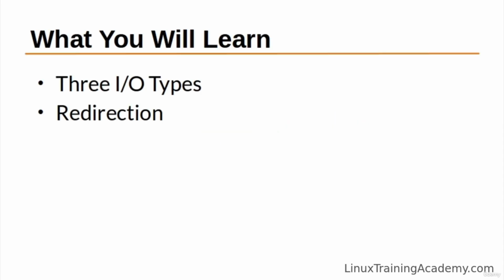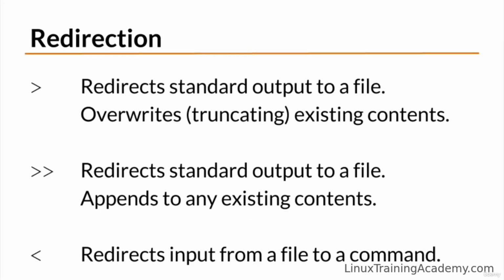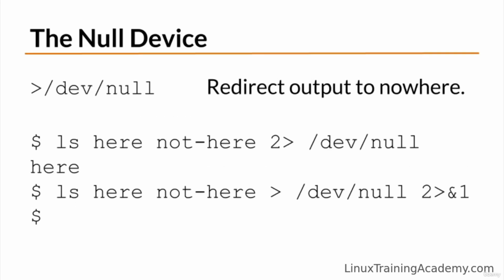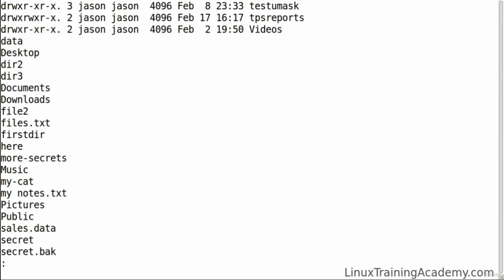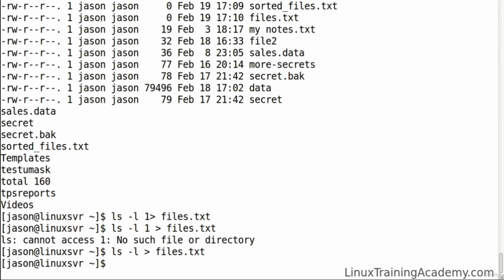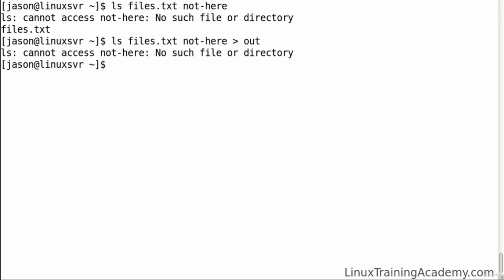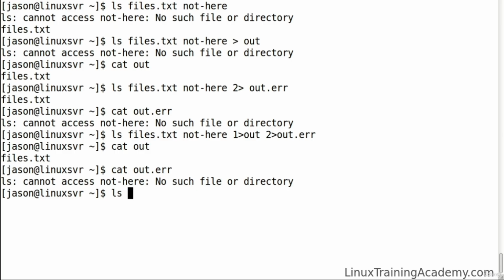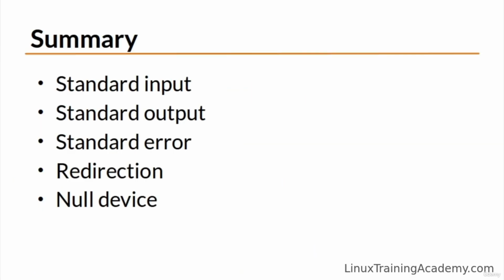Linux Input, Output, and Redirection